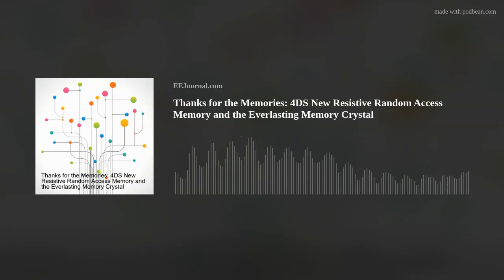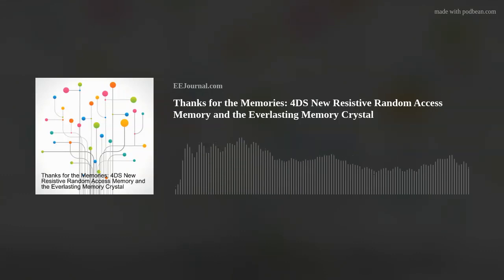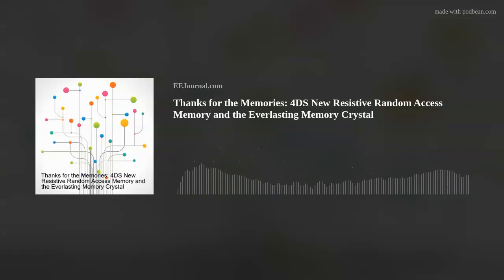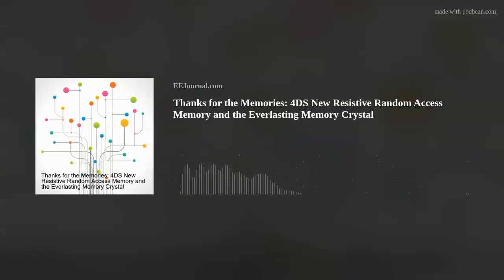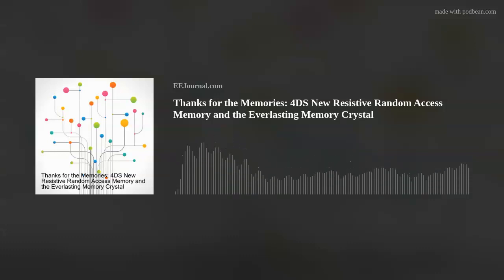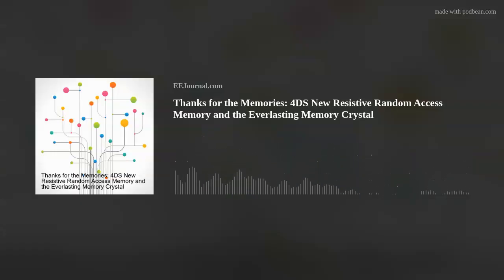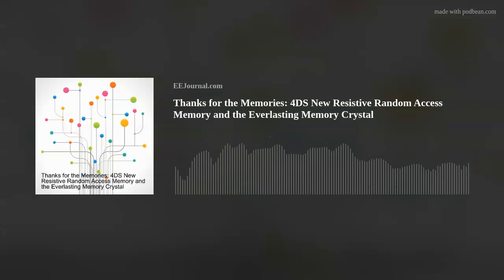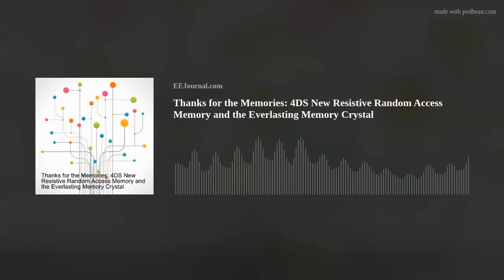Thanks for the Memories: 4DS New Resistive Random Access Memory and the Everlasting Memory Crystal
My podcast guest this week is Peter Himes, CSO of 4DS Memory. Peter and I explore the challenges of the AI market today, the details of the physical make-up of the 4DS cell called PCMO, and how this new ReRAM memory technology can help develop more energy and processor efficient solutions for big data and neural net applications. Keeping with our memory theme, I also check out the details of a new 'everlasting’ memory crystal developed by a team of researchers at the University of Southampton.